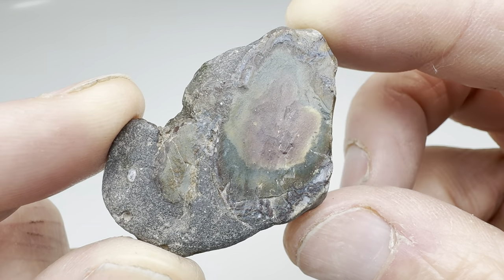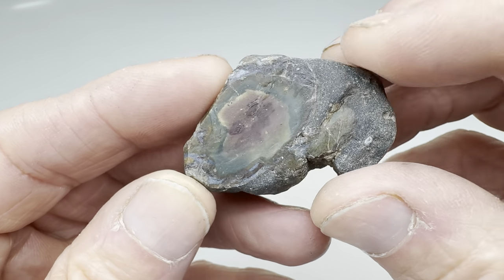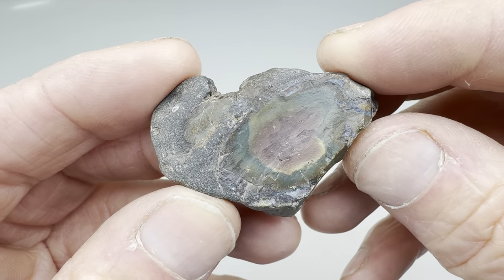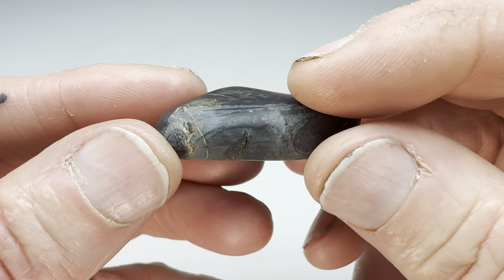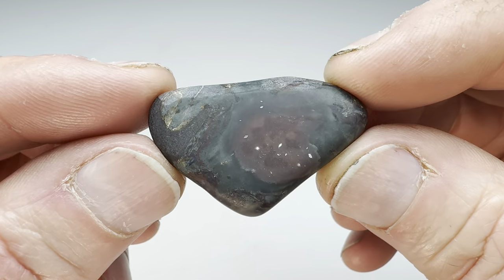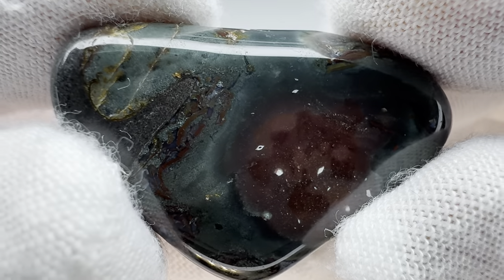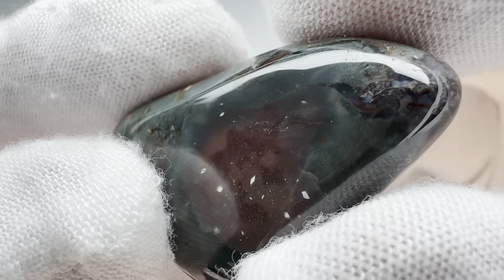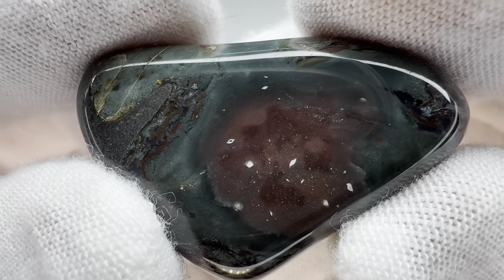How Well Will it Tumble? - Colorful Calamity Creek Rock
When I found this small rock along Calamity Creek I just knew I had to get it tumbled and polished!